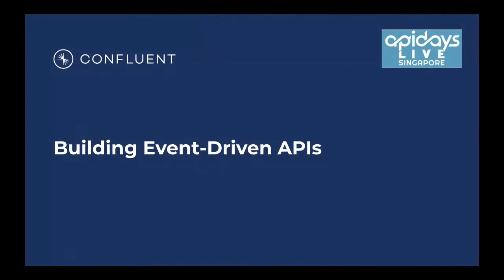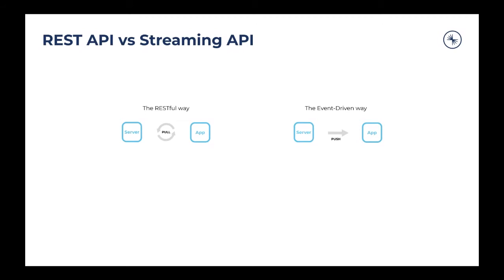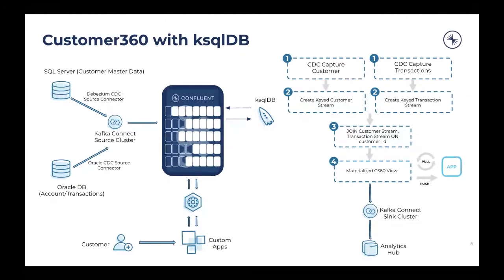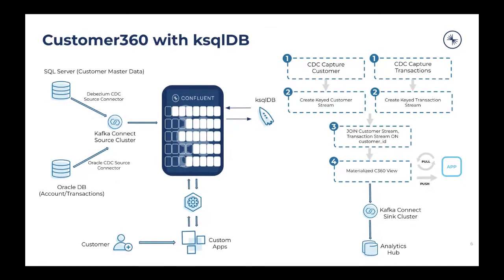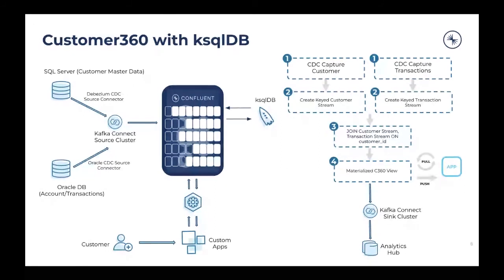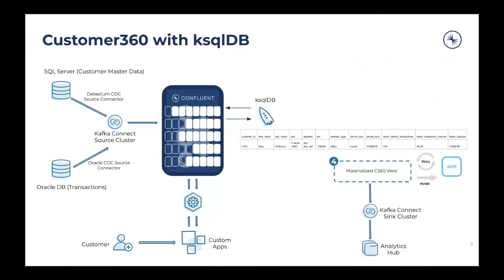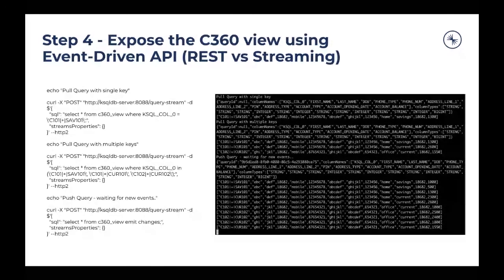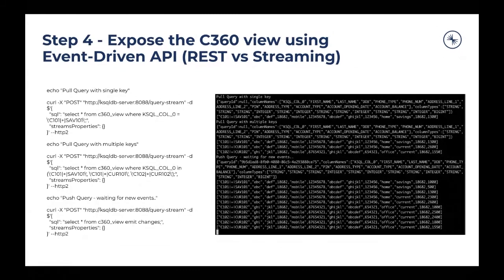Apidays LIVE Singapore 2021 - Building Event-Driven APIs By Naveen Nandan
WorkShops

Building Event-Driven APIs
Naveen Nandan, Solutions Engineer at Confluent